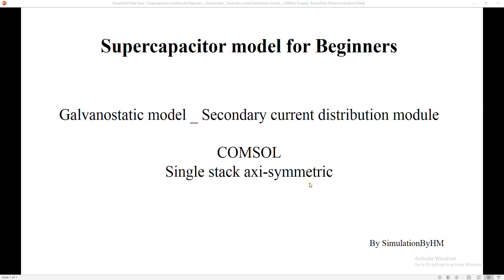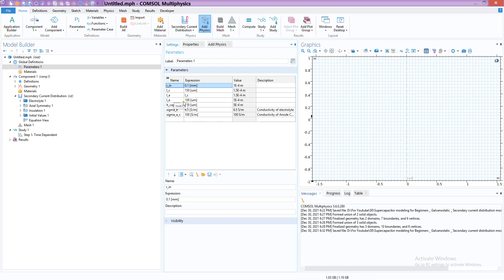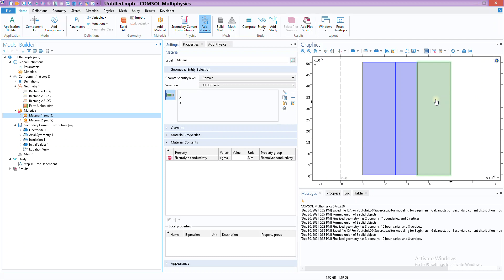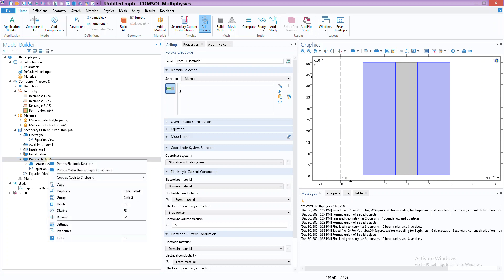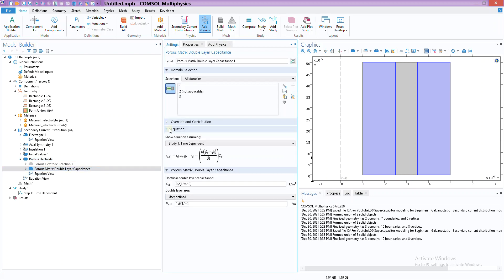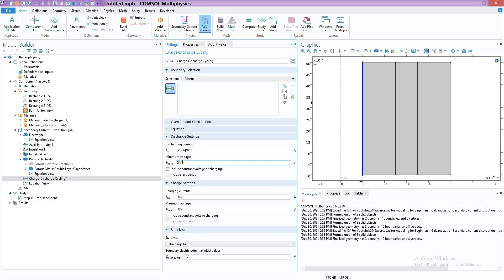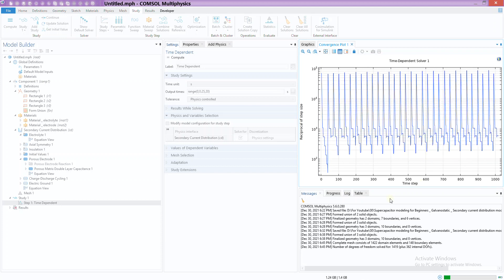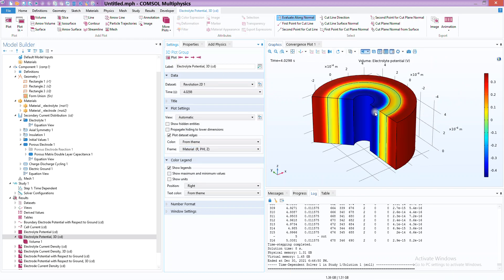Supercapacitor model for Beginners | Galvanostatic | Secondary current distribution module | COMSOL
Its a very fundamental skeletal model for supercapacitors. Those serious about research in simulation of Supercapacitors can use this model to build more complicated and detailed simulations. You will find this chunk and the fundamental equations used (by default) in many research articles on supercapacitor simulations. In articles such as:
2021 Jameison, Postulation of optimal charging protocols for minimal charge redistribution in supercapacitors based on the modelling of solid phase charge density.
2016 Kroupa, Modelling of Supercapacitors_Factors Influencing Performance.
2014 Staser, Mathematical modeling of hybrid asymmetric electrochemical capacitors.
2011 Somasundaram, Analysis of a Model for an Electrochemical Capacitor.
2005 Devan, Transient analysis of a porous electrode.
There are many such articles publish over the last few decades.

In next video I will try to simulate a little bit more detailed model of supercapacitor with ion transport.

I hope you like this one and the next one.

If there is anything specific that you want me to make a video about in COMSOL do let me know.